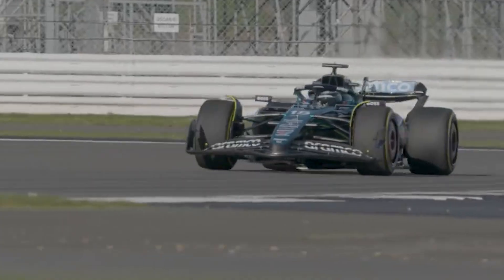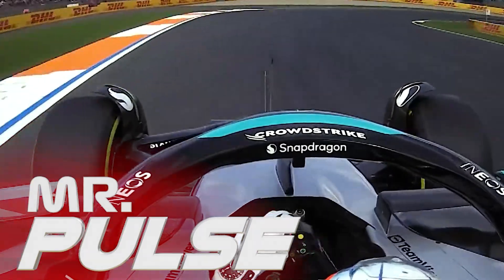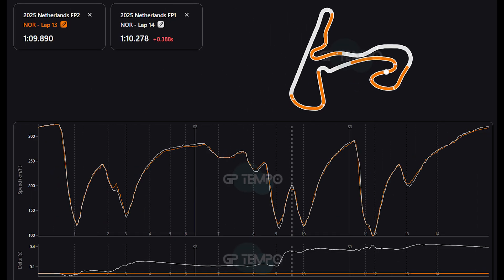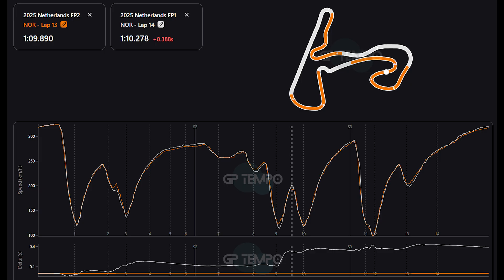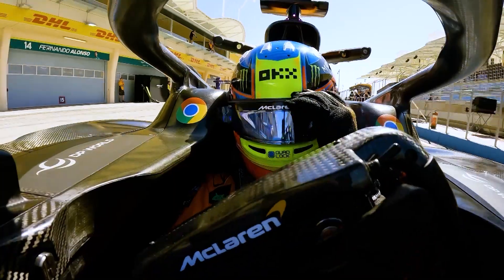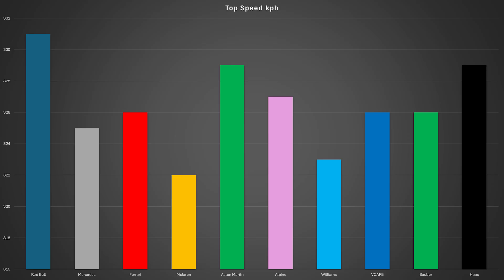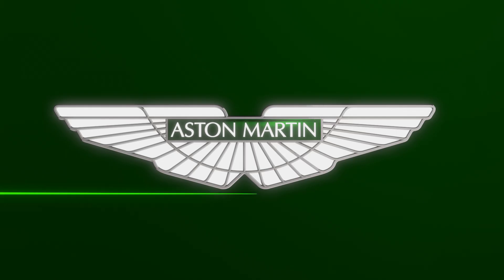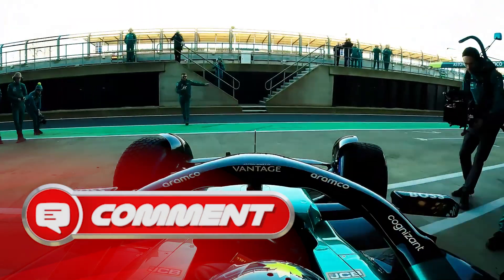F1 2025 Dutch GP Practice Data Analysis - What Did We Learn?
Friday Practice is over and it was an incident filled day with crashes for Lance Stroll, Kimi Antonelli, Alex Albon and Max Verstappen just to name a few but it was a day that was topped by Mclaren and Lando Norris and right there with Norris was surprisingly Fernando Alonso in the Aston Martin as the Aston Martin resurgence continues. But what did we learn well in this video I am going to be doing a data analysis from Practice, alongside this we will be talking about Oscar Piastri and Mclaren, Ferrari as Lewis Hamilton beat Charles Leclerc, Red Bull, Max Verstappen and Yuki Tsunoda and also Mercedes where we talk about Kimi Antonelli and George Russell.,

Ferrari look like they are struggling and we saw that with two spins from Lewis Hamilton.

Circuit Zandvoort is a historic and challenging F1 circuit located in the Dutch dunes, known for its fast, flowing, and undulating layout that resembles a rollercoaster. Opened in 1948, the track features significant banking, particularly at the famous Tarzan Corner, making it a high-speed driver's track with tight gravel traps that punish even minor mistakes. A modern 4.3 km circuit with 14 corners, it hosts the Formula 1 Heineken Dutch Grand Prix.

Timestamp
00:00 Introduction
01:16 FP1 vs FP2
02:34 Top Speed
03:53 Aston Martin
04:53 Red Bull
06:20 Mercedes
07:32 Ferrari
09:09 Mclaren
10:32 Qualifying Predictions

F1 formula 1 f1 2025 dutch gp dutch gp practice analysis data analysis spin crash hamilton verstappen antonelli stroll crash albon crash leclerc slow norris onboard pole lap f1 news data analysis dutch gp data analysis formula1 f1news f12025news what did we learn f1 2025 highlights dutch gp highlights fp1 fp2 fp3